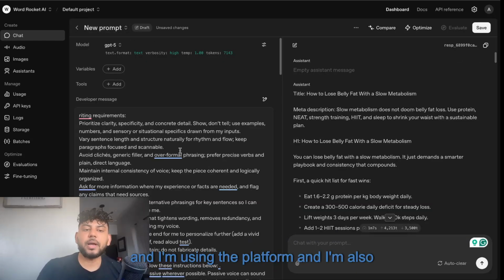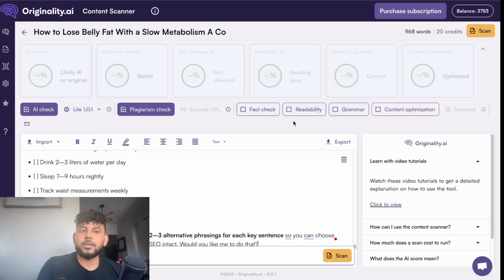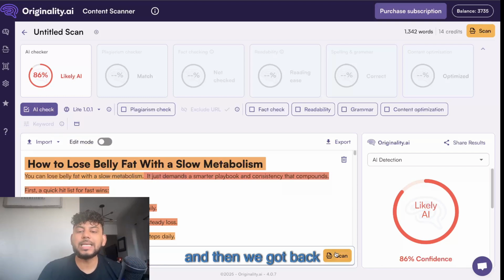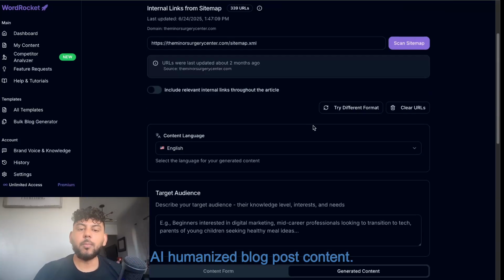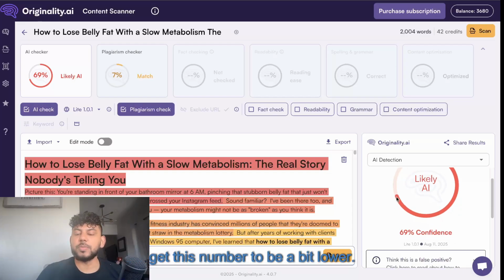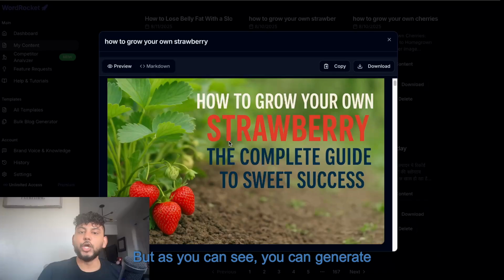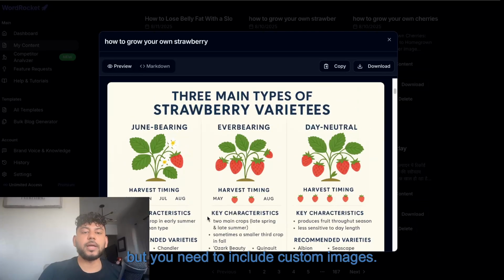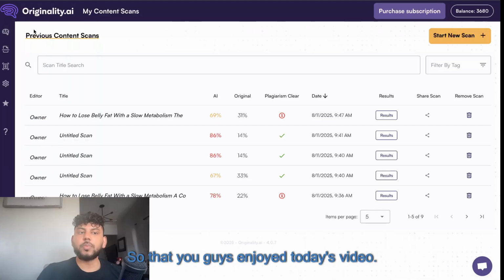Does GPT-5 Bypass AI Detectors? we test it & here are the results..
Can GPT-5 really bypass AI detectors like Originality.AI?

In this video, we put GPT-5 to the test using lowAI SEO prompts designed to make AI content sound more human — varying sentence length, breaking up long paragraphs, avoiding clichés, and increasing perplexity & burstiness.

We compare:

ChatGPT interface results
OpenAI Playground results
WordRocket’s LowAI Humanized Template (Claude 4)
You’ll see how each scored on AI detection tools and whether GPT-5 offers any real advantage when it comes to beating detection. Plus, I share why AI detection scores don’t always matter for Google rankings — and what you should focus on instead if you want to rank AI-written content.

🕒 Timestamps:

00:00 – Introduction: Can GPT-5 bypass AI detectors? 00:23 – The LowAI SEO prompt setup 00:49 – First GPT-5 test via ChatGPT interface 01:10 – AI detection score: 78% likely AI 01:34 – GPT-5 via OpenAI Playground: 63% → 86% likely AI 01:53 – Results comparison: ChatGPT vs. Playground 02:18 – WordRocket LowAI Humanized Template test (Claude 4) 02:40 – Why bypassing Originality.AI is so difficult 03:03 – Why AI detection score isn’t the most important metric for SEO 03:30 – Adding custom images for better Google rankings 03:52 – Combining AI content with internal links & HTML elements 04:13 – Final takeaway: GPT-5 detection score insights & ranking strategy

📌 Key Topics Covered:

GPT-5 AI detection test results
How to make AI content sound more human
Why Originality.AI is hard to bypass
WordRocket’s LowAI humanized blog post template
SEO tips for ranking AI-written content
Importance of custom images & internal links
🔗 Useful Links & Resources:

WordRocket AI Tool: [Your link here]
LowAI SEO Prompts: [Your link here]

If you want, I can also create SEO-optimized tags for this video so it ranks better for “GPT-5 AI detection” searches. Would you like me to do that next?